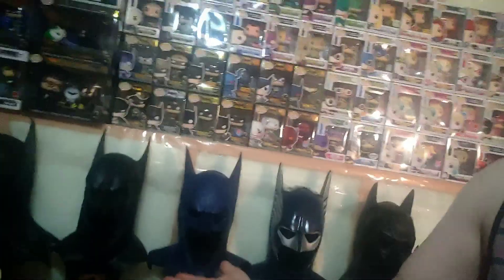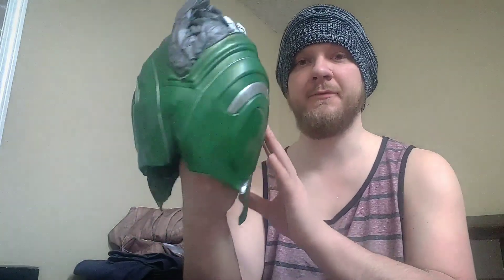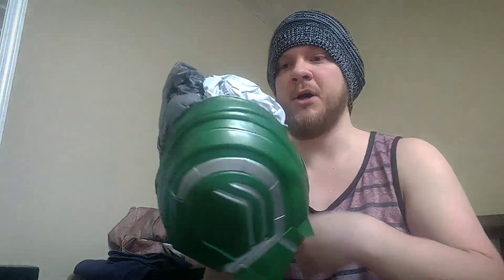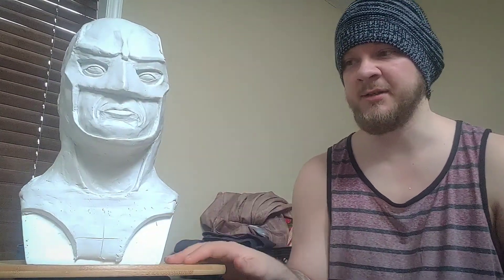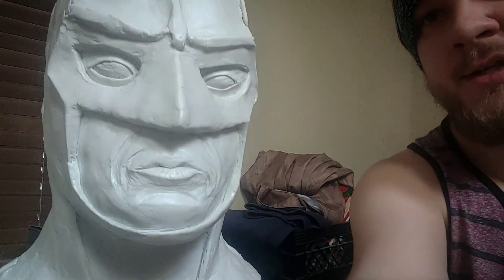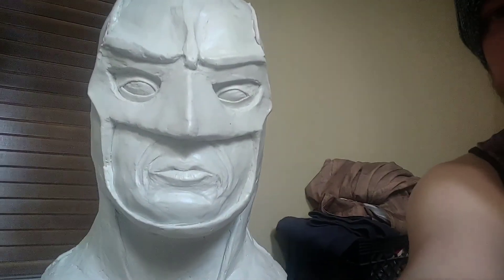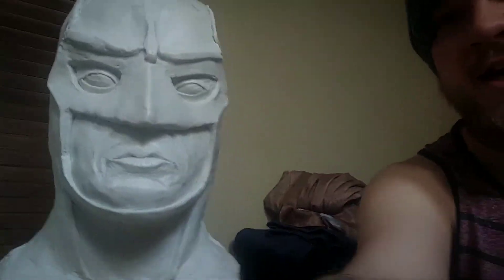UPDATE | Life Size Batman 89" / Other Projects